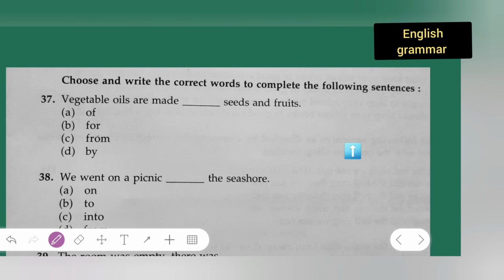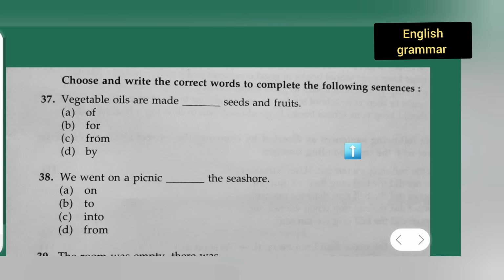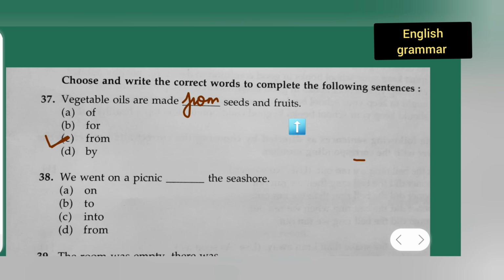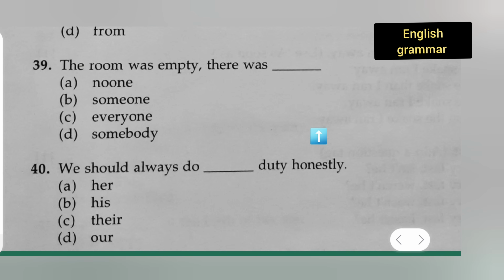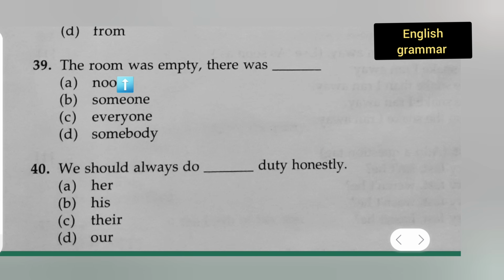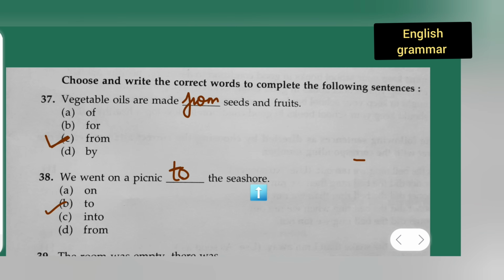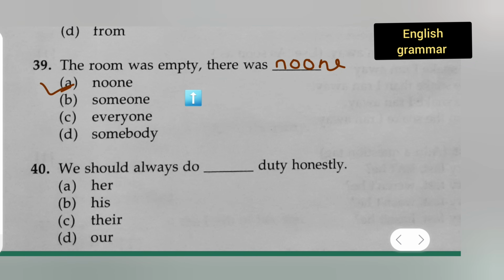Choose and write the correct words to complete the following sentences | English grammar | lecture 6